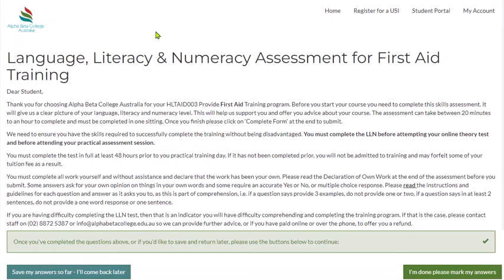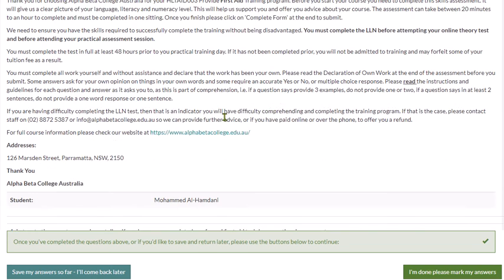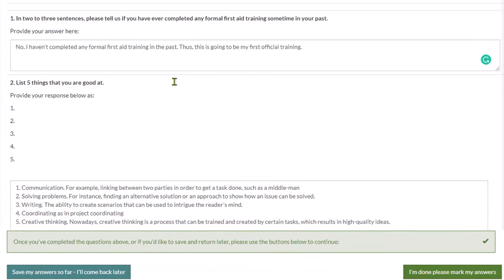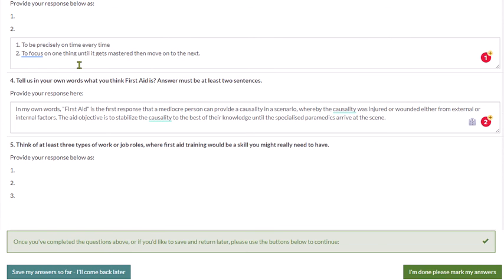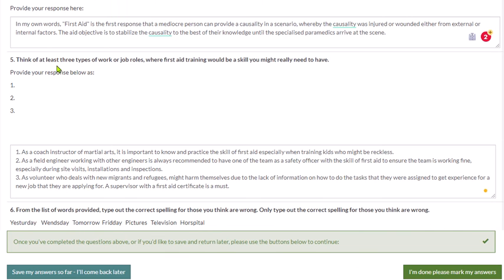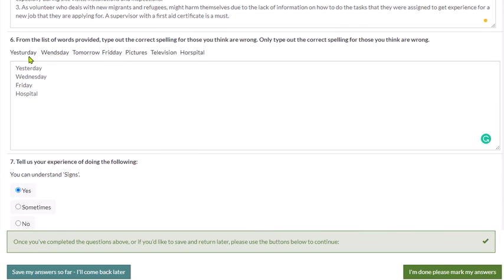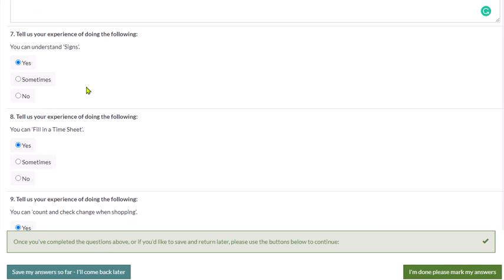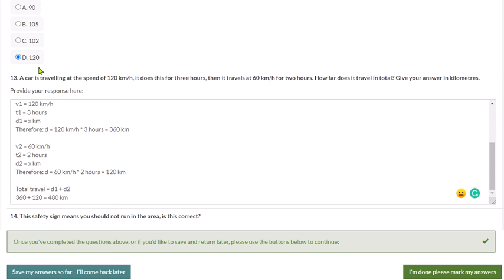Language Literacy & Numeracy Assessment LLN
Smile Whenever You Can 😃 | :) تبسمك في وجه اخيك صدقة